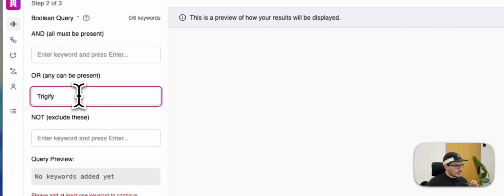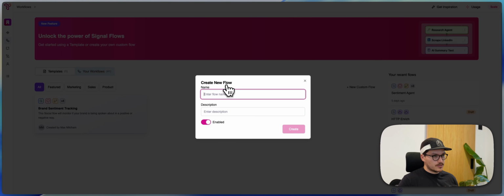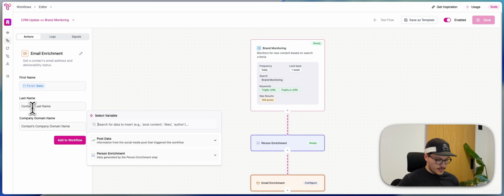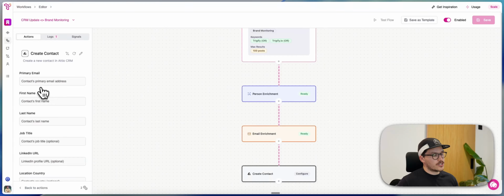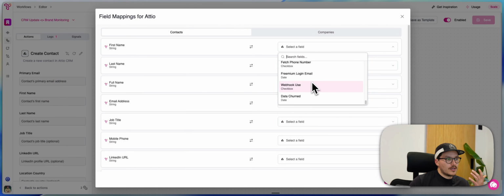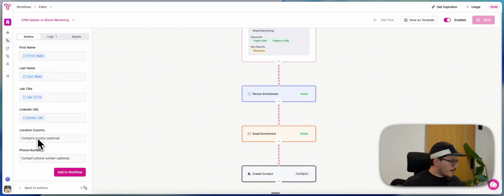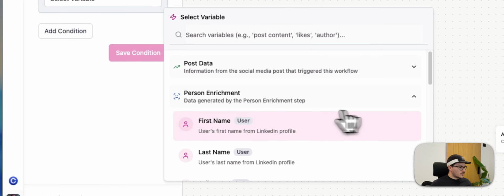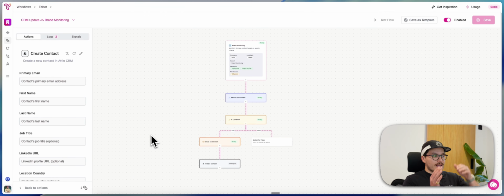How To Automate CRM Updates from Social Listening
In this tutorial, learn how to connect social listening with your CRM using Trigify — automatically adding high-value prospects to your database whenever your brand is mentioned online.

We’ll walk through setting up a social listening search to track brand mentions, enriching those profiles with key data, and then creating or updating contacts in your CRM (like Attio, HubSpot, or Salesforce).

→ How to build a social listening search to monitor brand mentions
→ Using the Person Enrichment node to find verified emails
→ Connecting your CRM (Attio example) to Trigify
→ Mapping custom fields and automating data sync
→ Using IF conditions to target specific job titles or personas
→ Controlling data enrichment costs by filtering who enters your CRM

Use cases
✅ Capture founders, decision-makers, or ICPs mentioning your brand
✅ Automatically add or update contacts in your CRM
✅ Enrich social leads with emails, domains, and company data
✅ Build a scalable brand monitoring + CRM automation loop